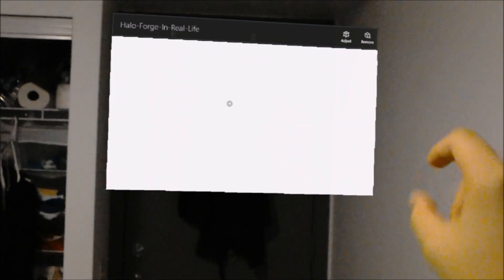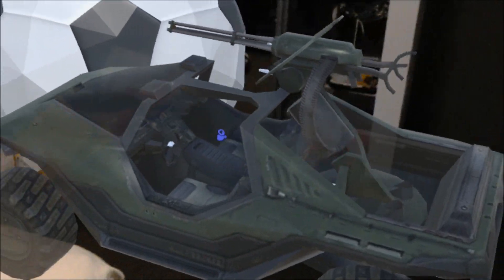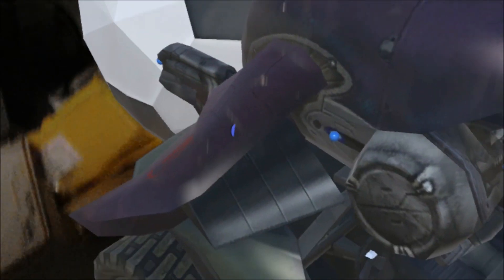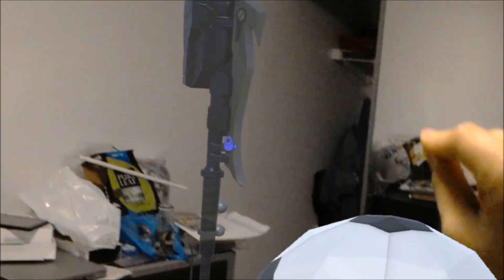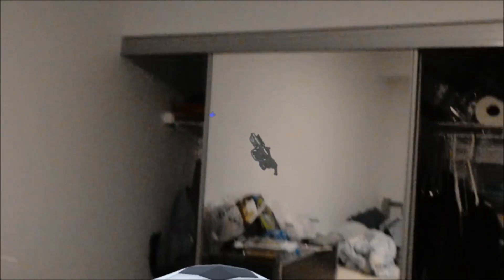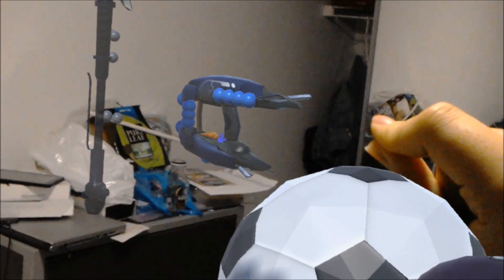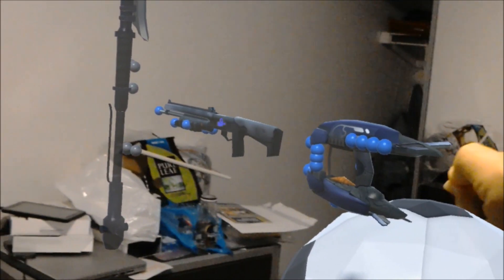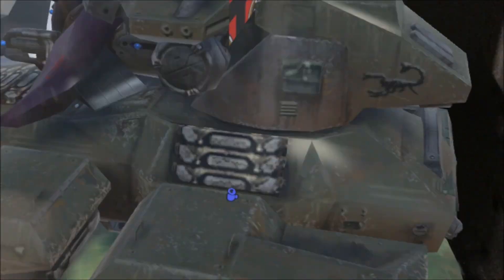Halo Forge In Real Life For HoloLens (PROTOTYPE)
This is the first demo of Halo Forge for HoloLens. It's literally Forge from Halo, brought to our real world holographically thanks to the Microsoft HoloLens.